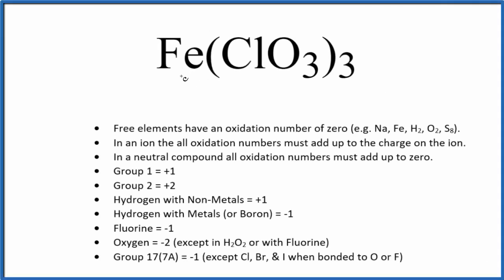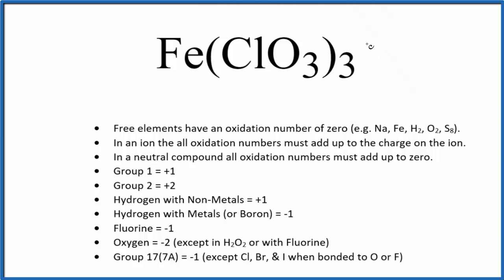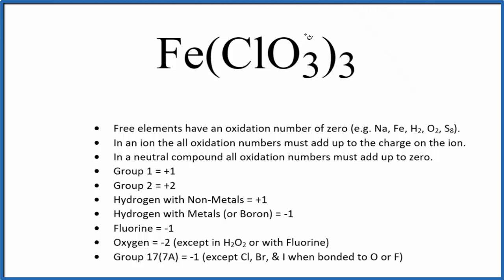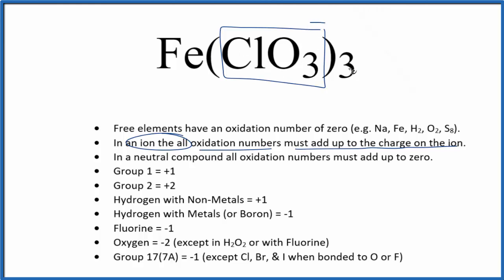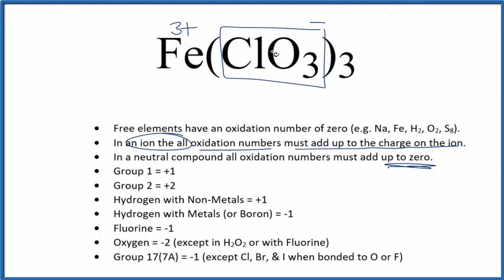How to find the Oxidation Number for Fe in Fe(ClO3)3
To find the correct oxidation state of Fe in Fe(ClO3)3 (Iron (III) chlorate), and each element in the compound, we use a few rules and some simple math.

First, since the Fe(ClO3)3 doesn’t have an overall charge (like NO3- or H3O+) we could say that the total of the oxidation numbers for Fe(ClO3)3 will be zero since it is a neutral compound.

Here it is bonded to element symbol so the oxidation number on Oxygen is -2. Using this information we can figure out the oxidation number for the element Fe in Fe(ClO3)3.